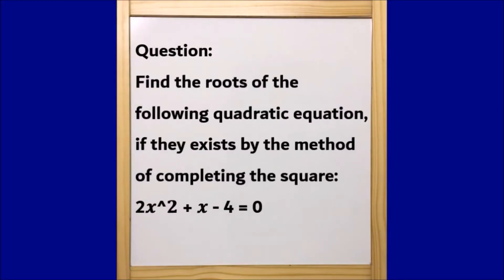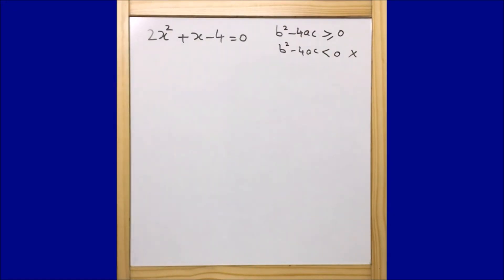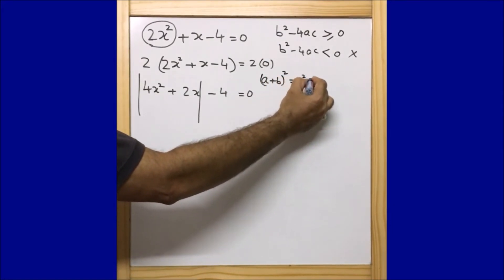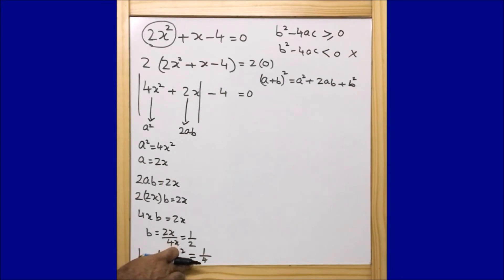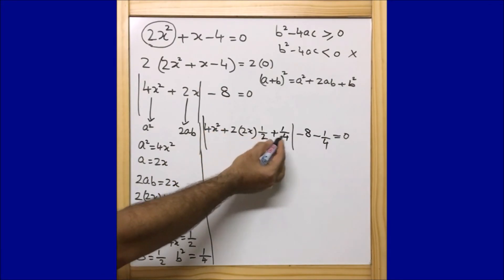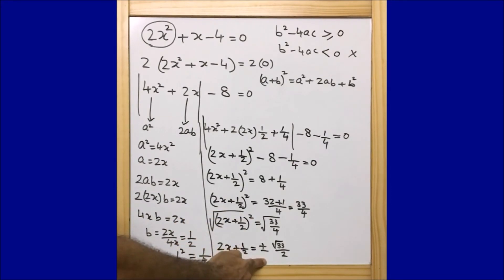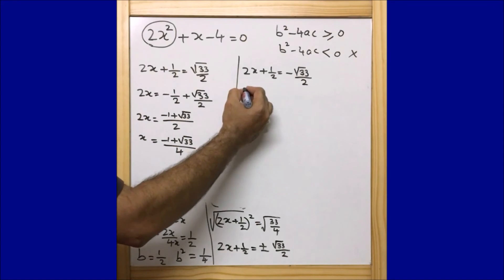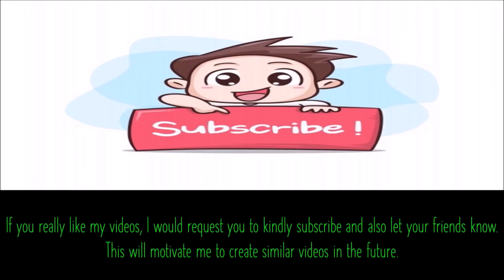Find the roots of the following quadratic equation, if they exist by the method of completing the sq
Find the roots of the following quadratic equation, if they exist by the method of completing the square: 2𝒙^𝟐 + 𝒙 - 4 = 0